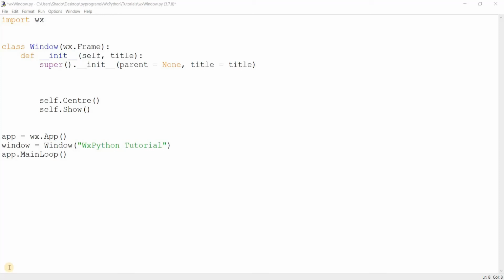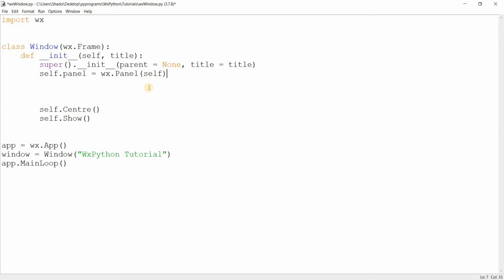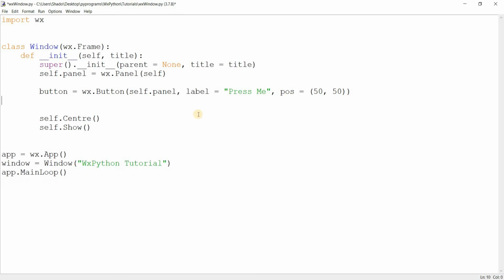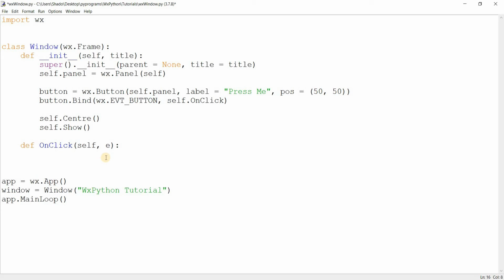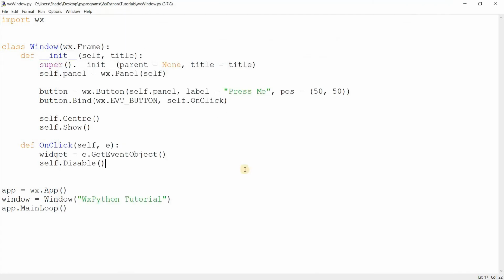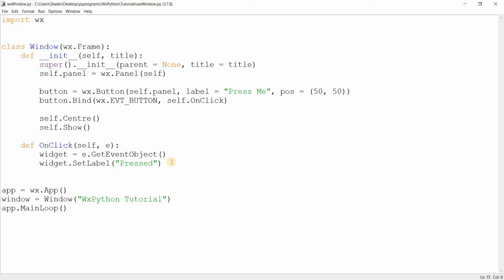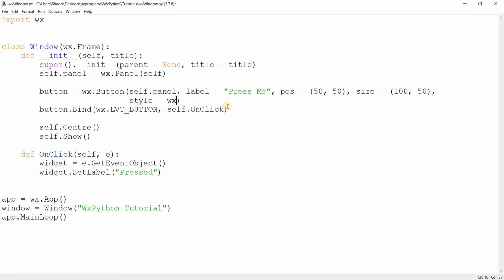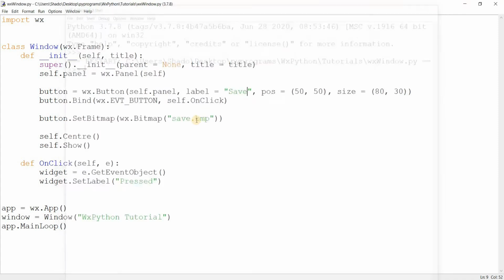wxPython Tutorial 2: Button Widget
In this wxPython Tutorial, we will explore the Button Widget. It's a very basic widget found in all GUI's, which alot of different styling options and related functions, which we'll discuss in this video.

wxPython Series